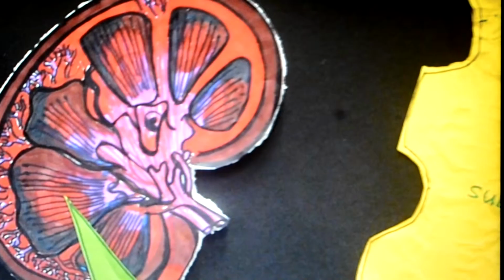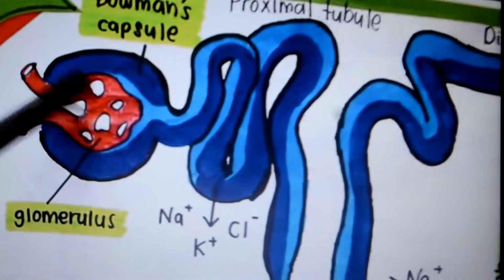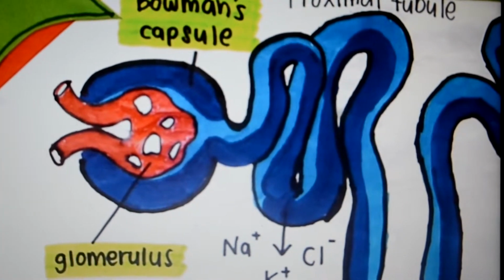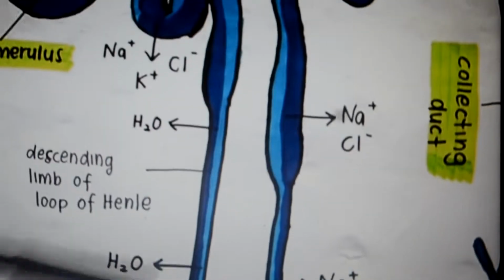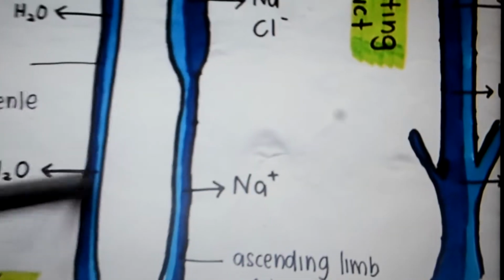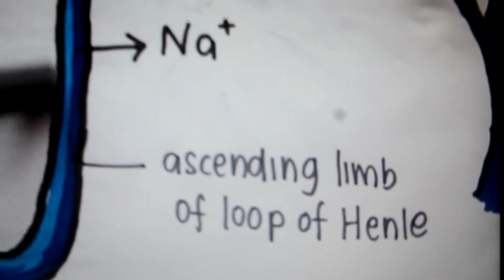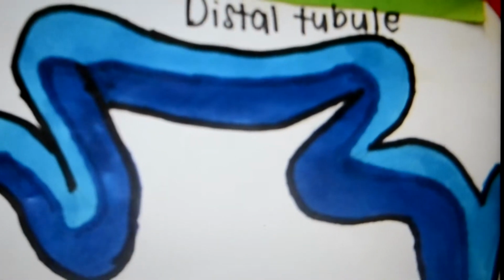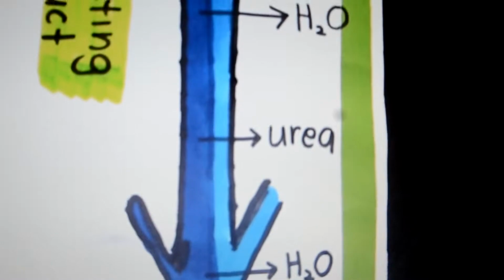Urine Formation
A simple video by S1CP2 student session 2012/2013
Kolej Matrikulasi N9
Thanks to Cik Azura bt Alias n all biology teachers